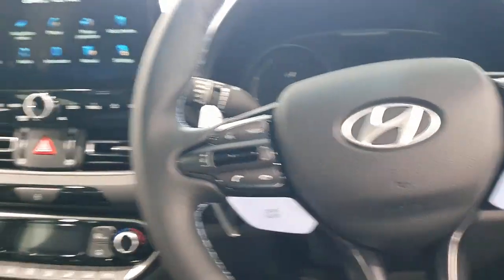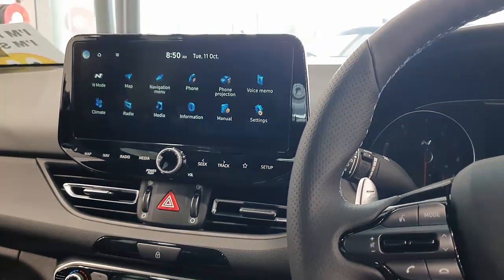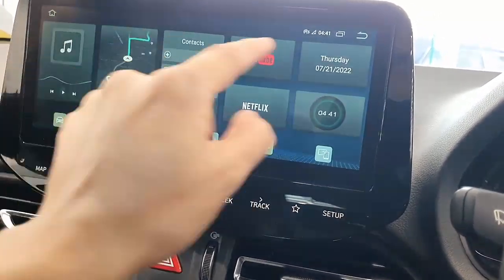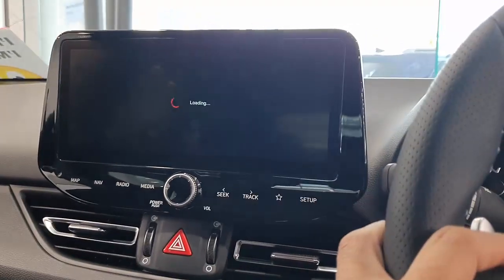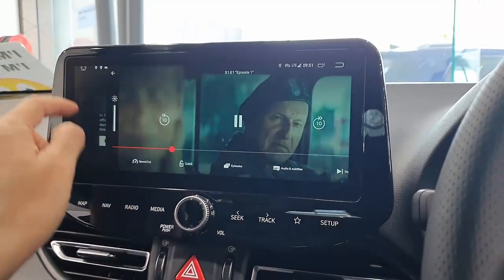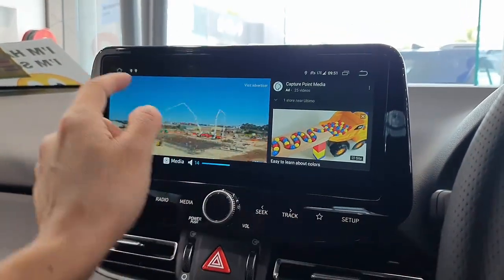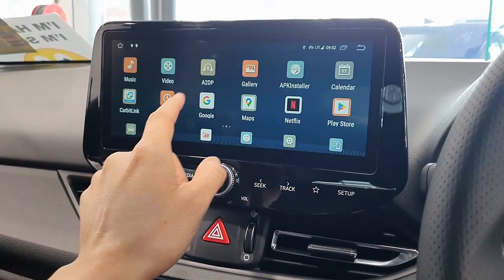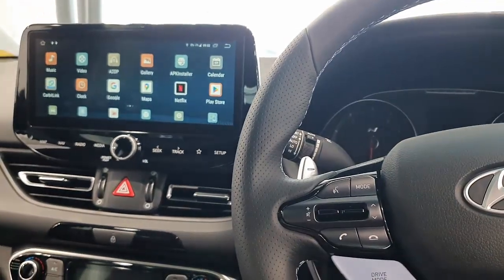How to install any app on Hyundai i30n Carplay using SIM10 Wireless media dongle with SIM card